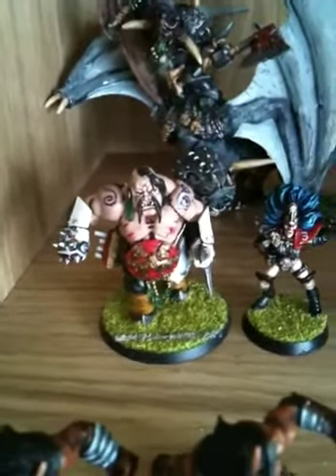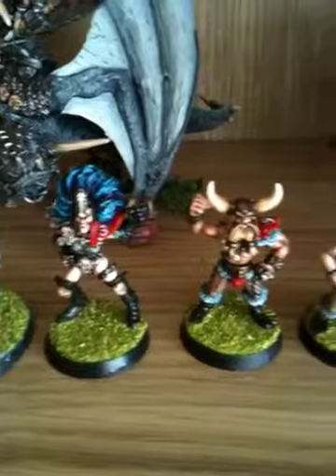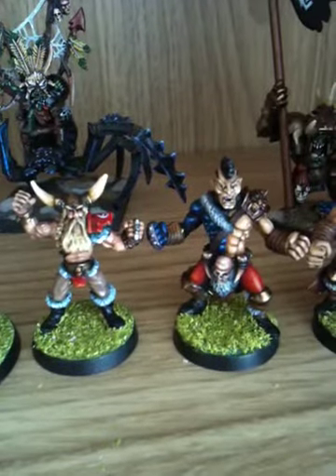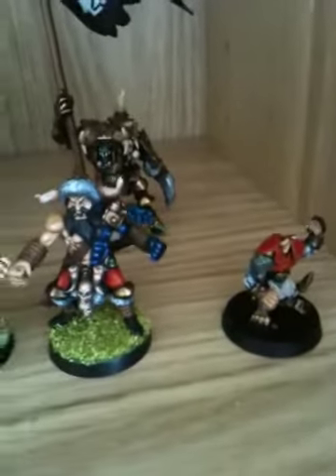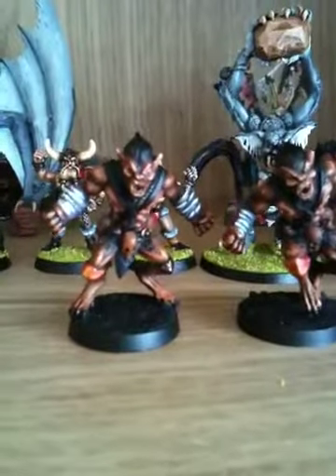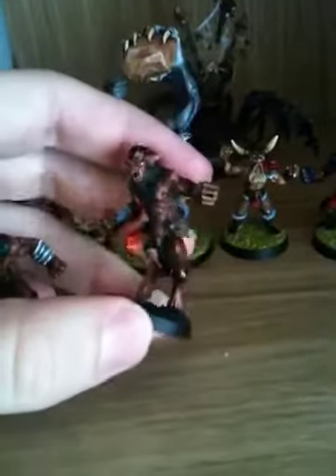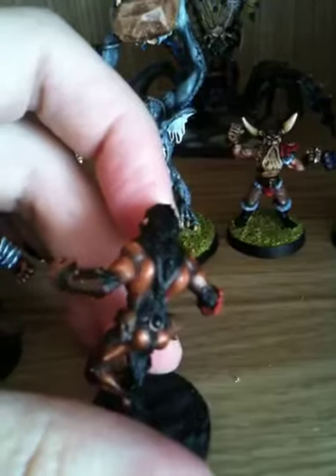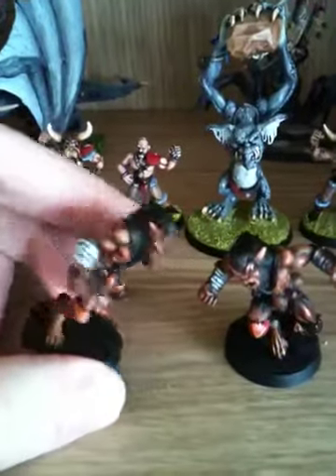Norse/chaos blood bowl update